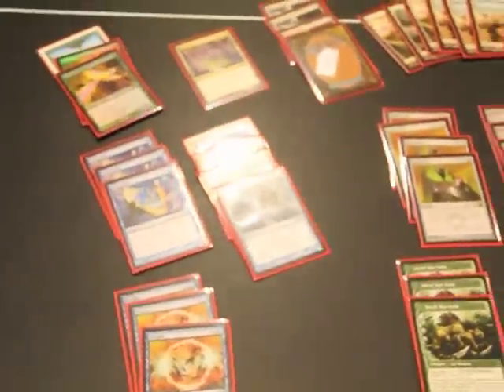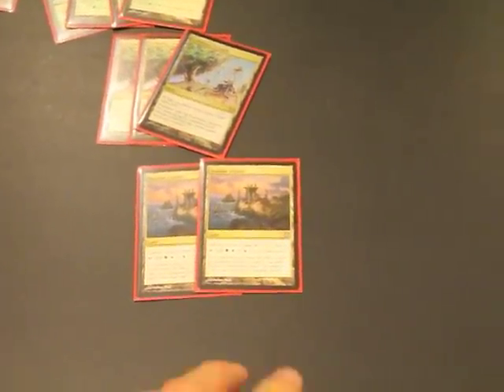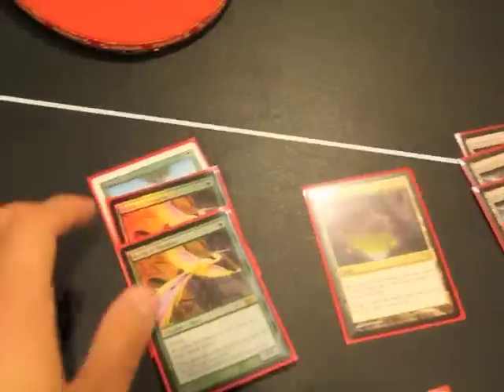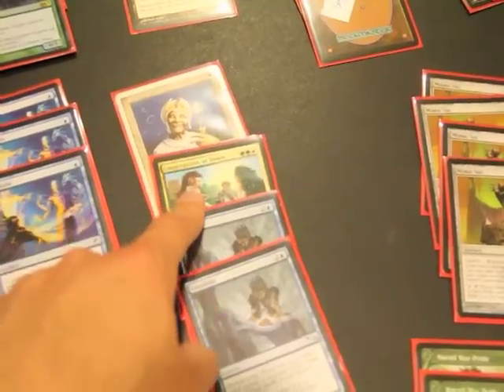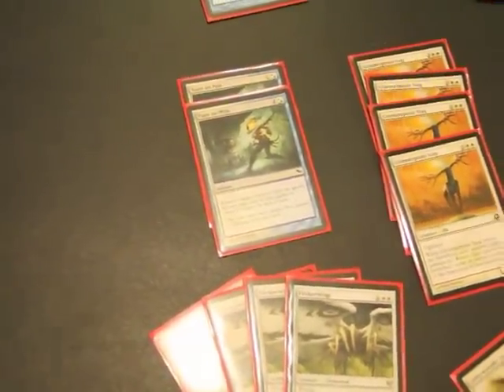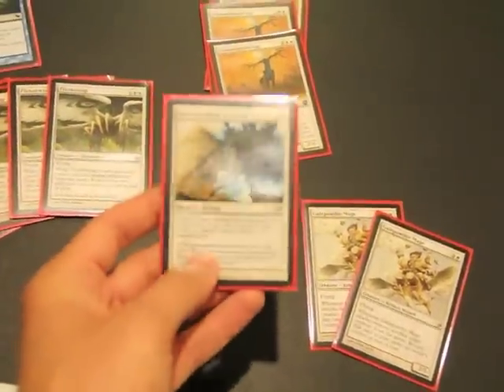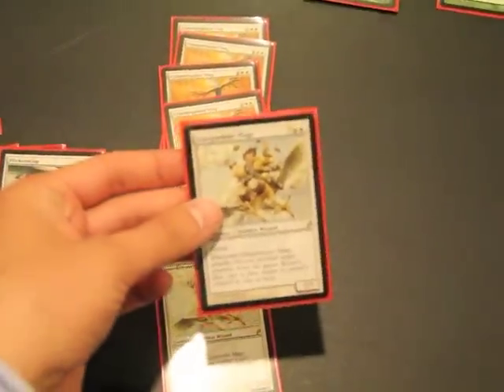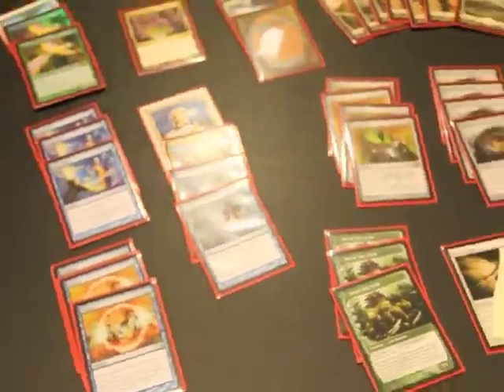Sundial of the Infinite Deck Tech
This is my Sundial of the Infinite Deck. Let me know what you think.

Official UPDATED Decklist:

Ramp:
2x Seaside Citadel
3x Forbidden Orchard
4x Sunpetal Grove
4x Glacial Fortress
6x Plains
1x Reflecting Pool
4x Birds of Paradise

Spells:
2x Turn Aside
3x Negate
2x Day of Judgement/Wrath of God
2x Enlightened Tutor (Fabricate if playing Modern)
2x Congregation at Dawn (could be switched for Eladamri's Call if not modern)
2x Turn to Mist

Creatures:
3x Glimmerpoint Stag
2x Flickerwisp
3x Geist of St. Traft
2x Galepowder Mage
3x Nacatl War Pride

Artifacts:
4x Sundial of the Infinite
4x Mimic Vat
2x Eldrazi Monument